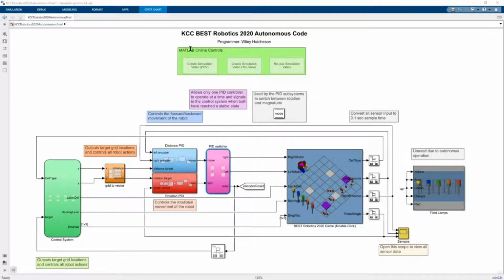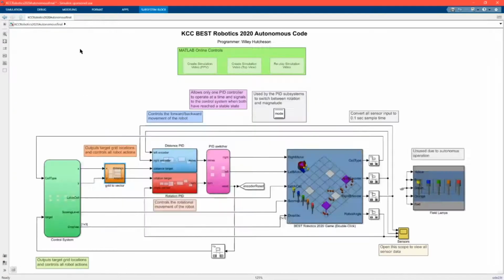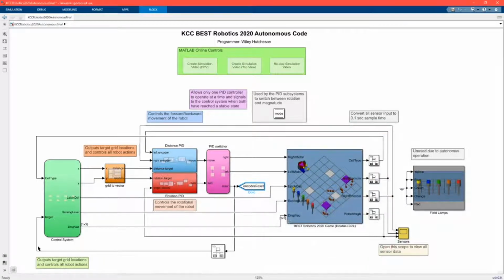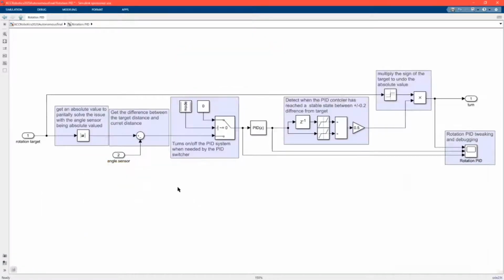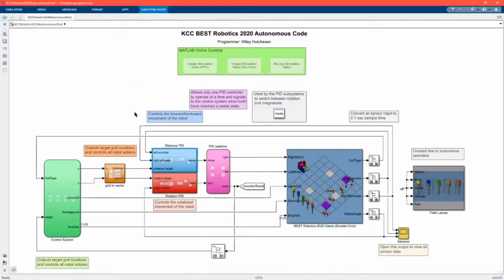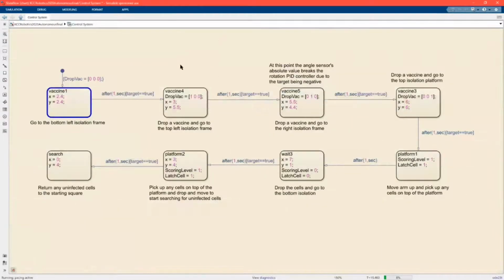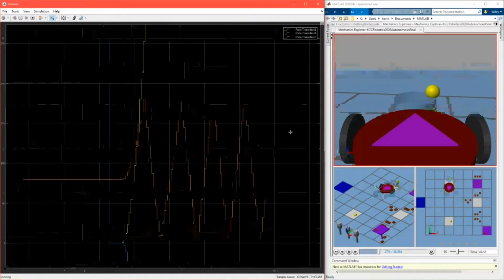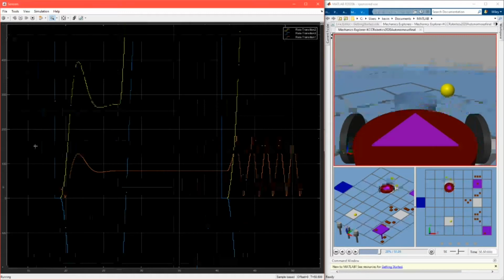KCC Robotics Simulink Design Award Submission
The KCCRC autonomous code derives a coordinate grid-based target vector fed into two PID controllers using sensors as feedback. Once controllers have reached a stable state the PID switcher allows the control system to set a new target or perform actions.